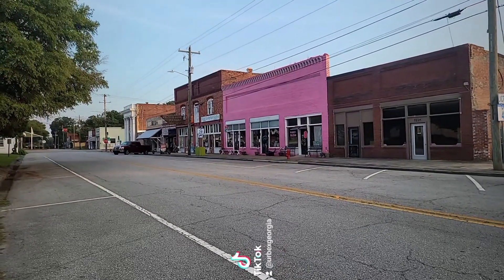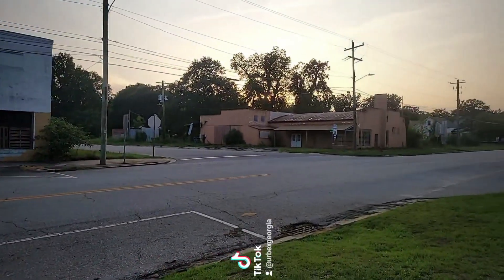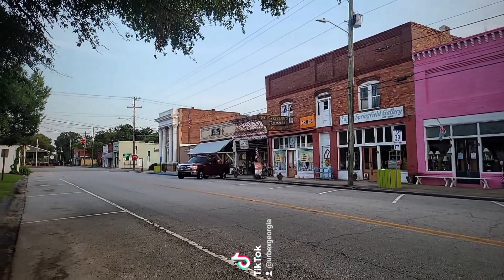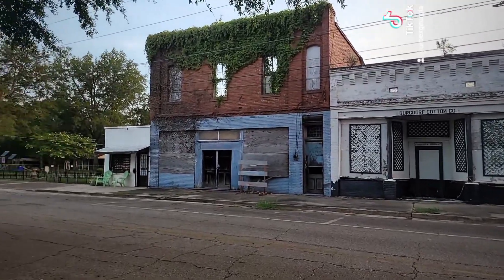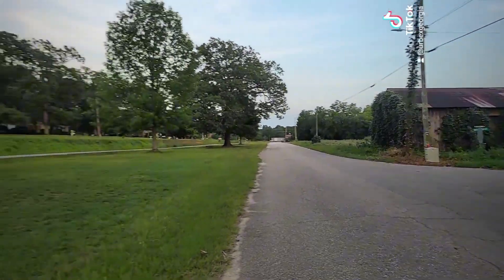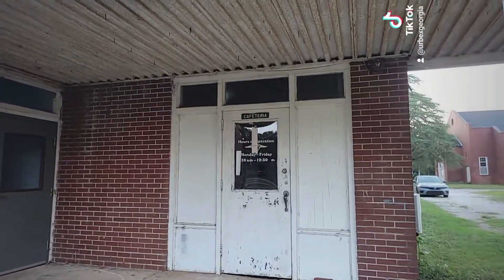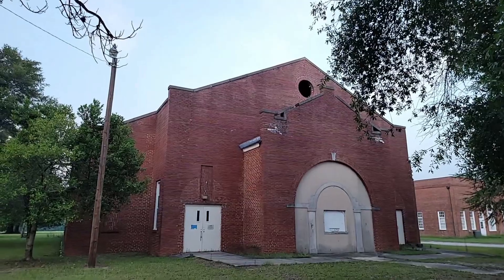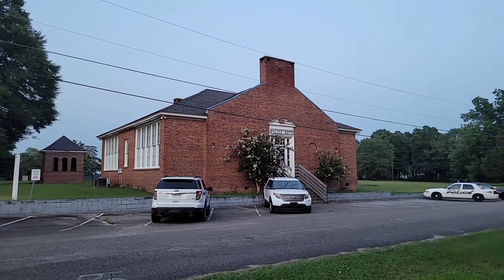Springfield, South Carolina, Urban exploring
Springfield, South Carolina